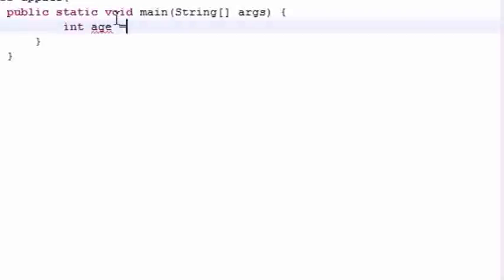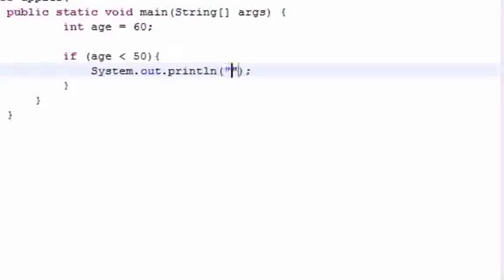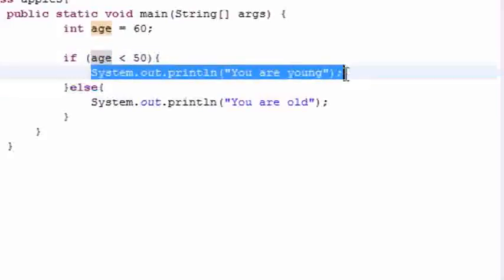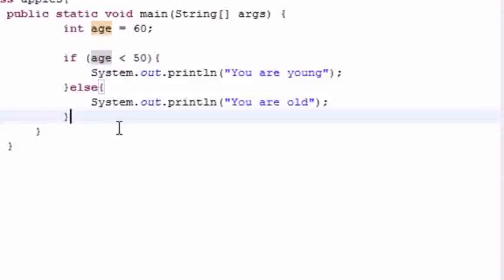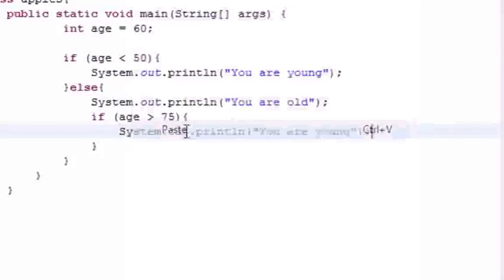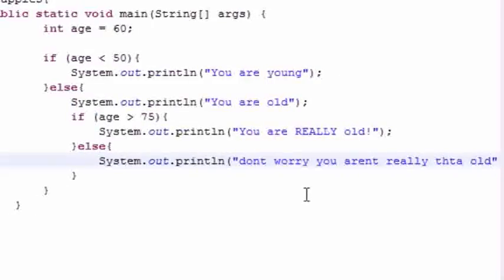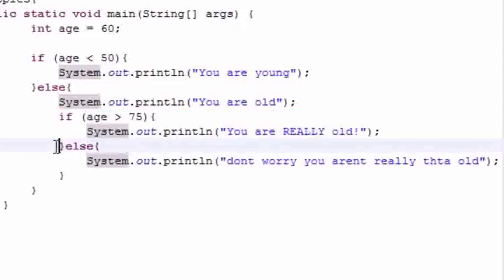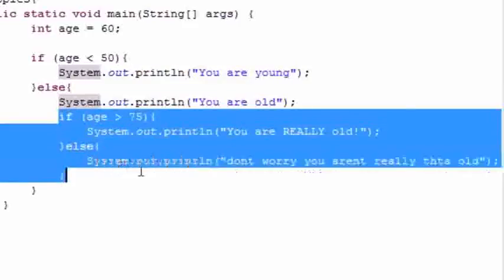Java Programming Tutorial 18 Nested if Statements